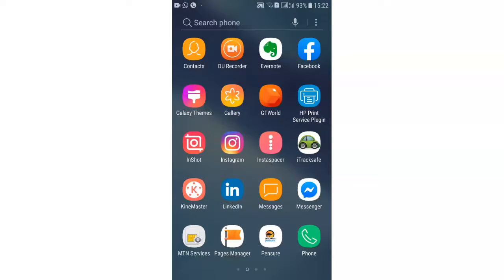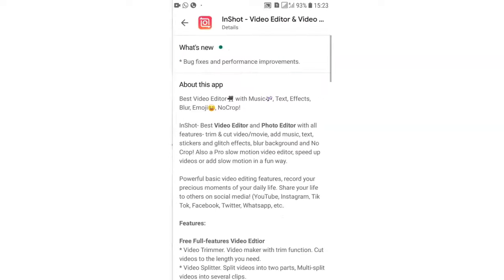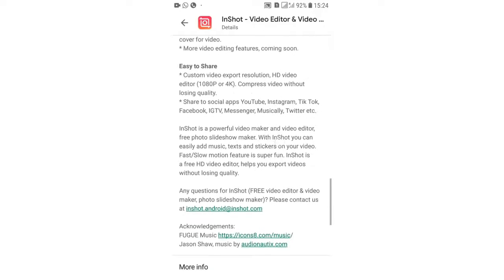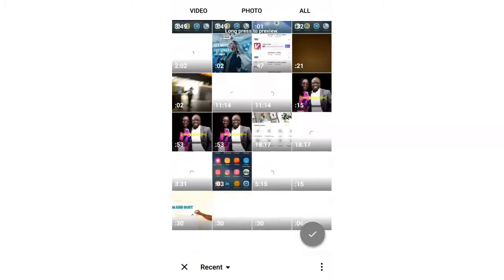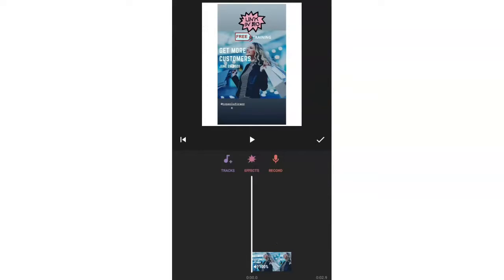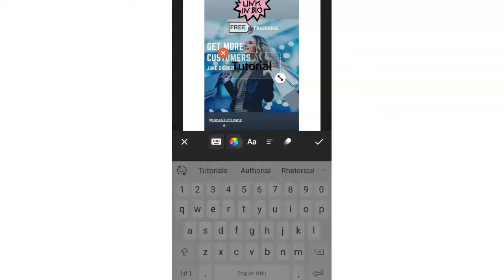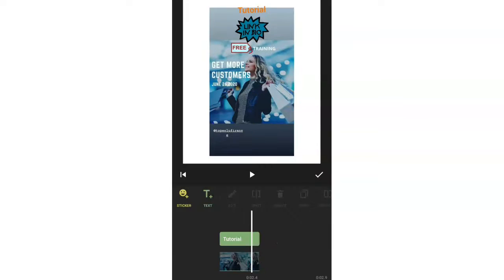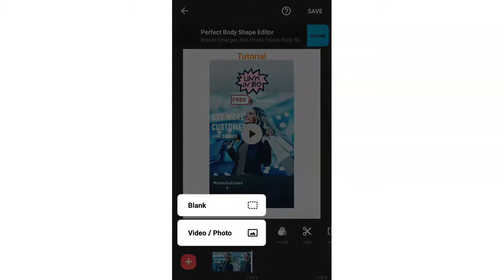How To Use Inshot App To Edit Videos on Your Phone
In learning to communicate effectively with your customers, creating videos is one of the powerful content creation options. In this video, I show you how to edit videos on your phone using the Inshot app.